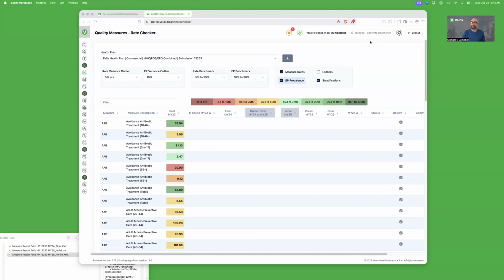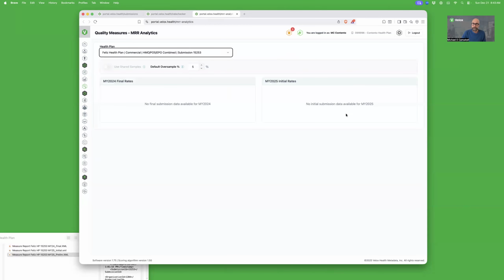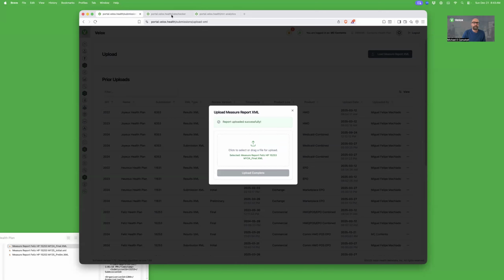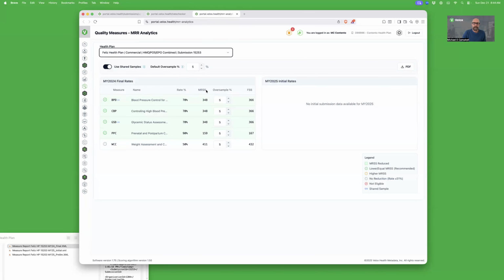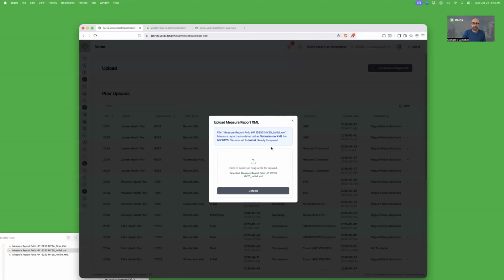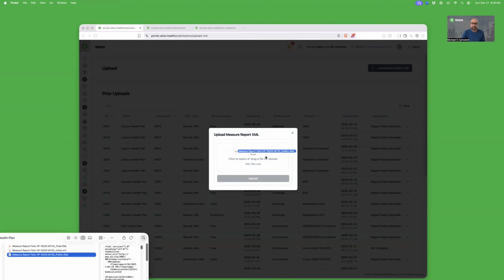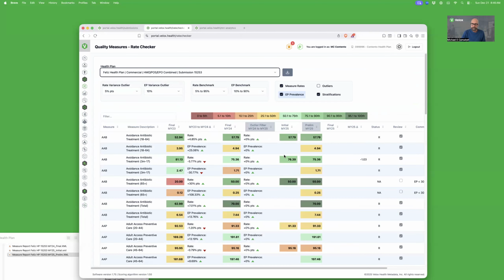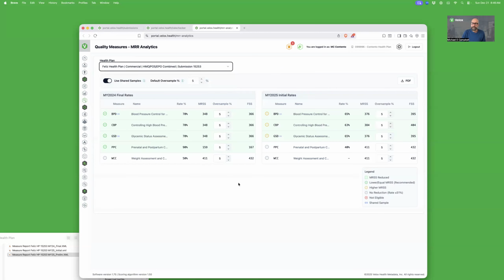Release 1.75 RC Updates and MRR Analytics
PEP Release 1.75 RC Updates and MRR Analytics